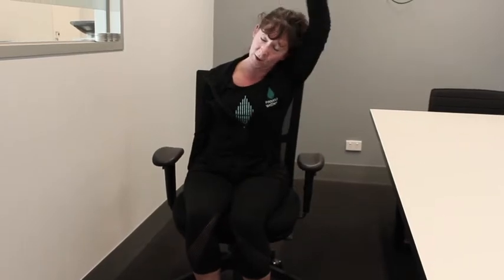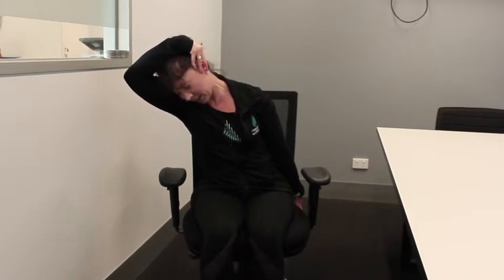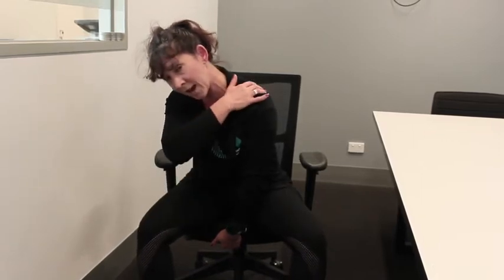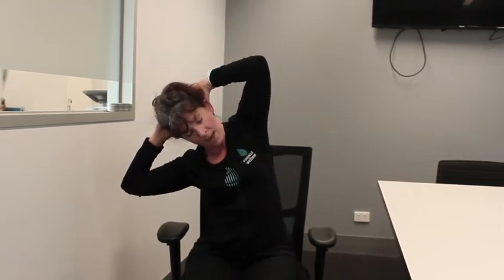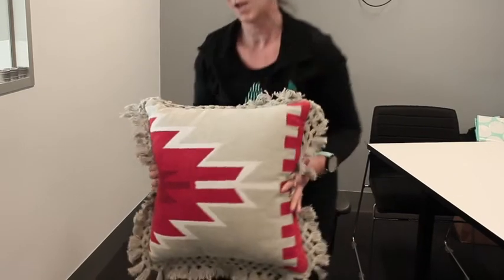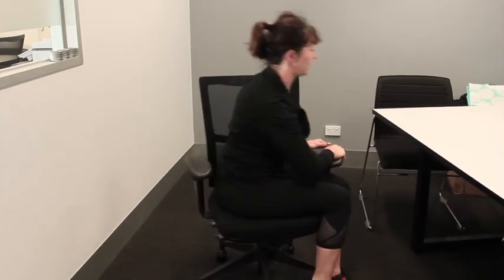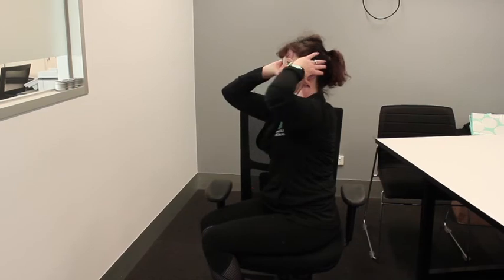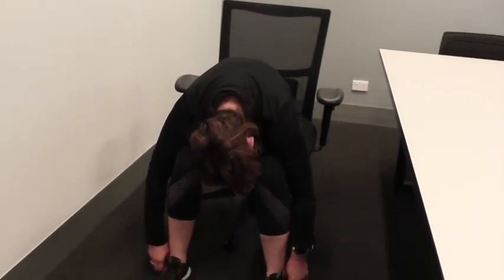Stretch & Release with Michelle Monday 25th May 1pm AEST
Join Michelle as she provided some key tips to help reduce neck and shoulder tension that you can easily do at your desk.